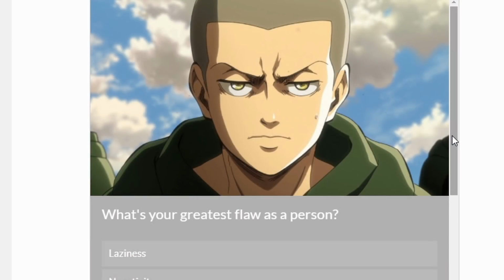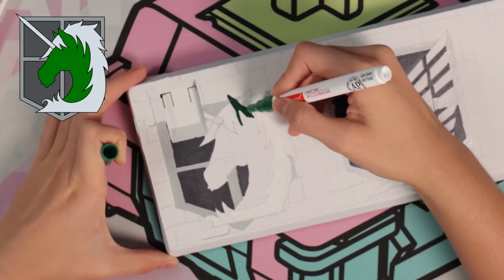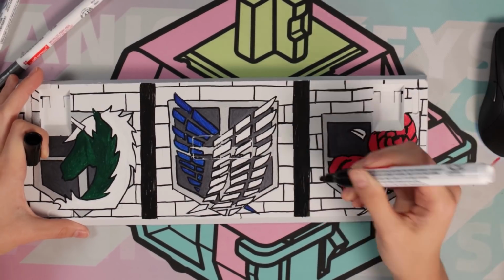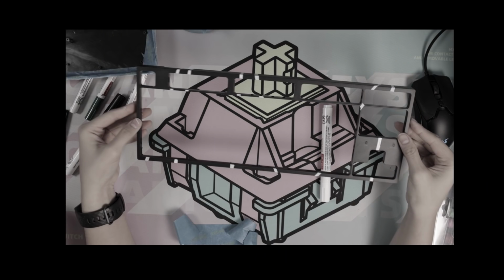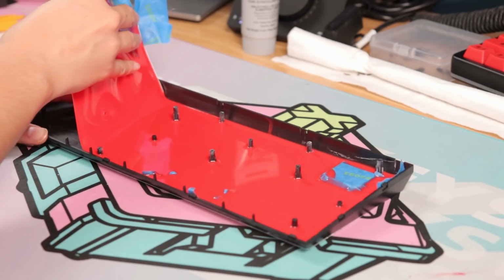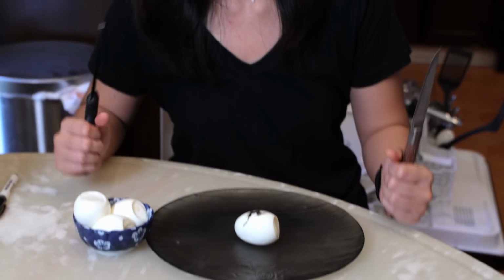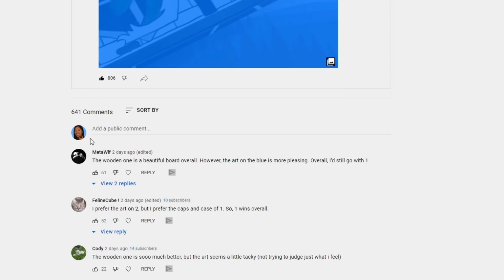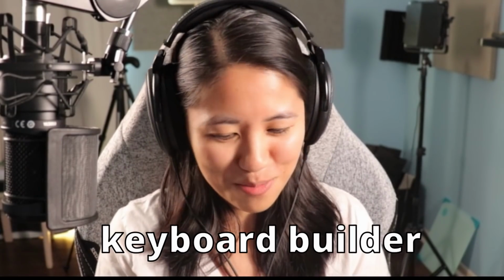The ULTIMATE Anime Attack on Titan Keyboard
and use the code TANKMANIA to get for free
7 Days Premium Account
250k credits
Premium Tank Excelsior (Tier 5)
3 rental tanks for 10 battles each: Tiger 131 (Tier 6), Cromwell B (Tier 6), and T34-85M (Tier 6)

I challenged @LewisToh to build an anime keyboard, and it was a super close match. So much fun!

Products used to build the Attack on Titan keyboard.
Keychron C1 (Amazon)